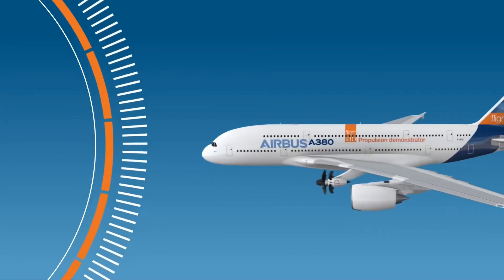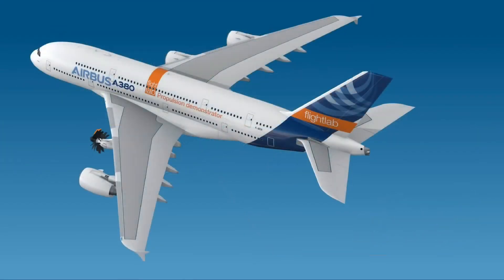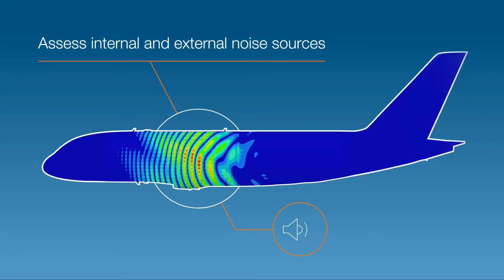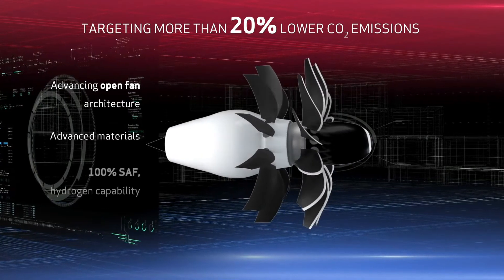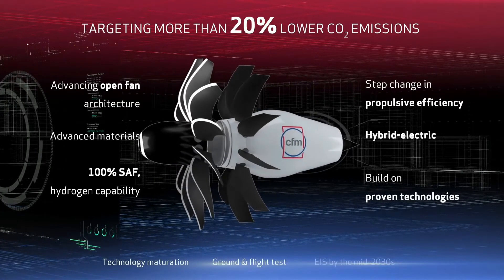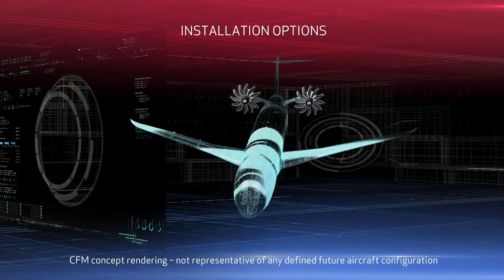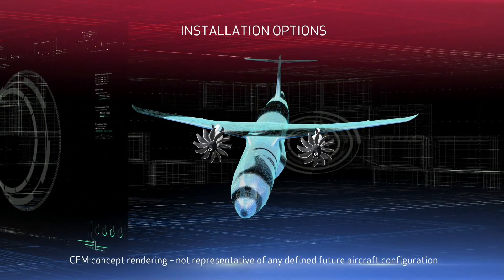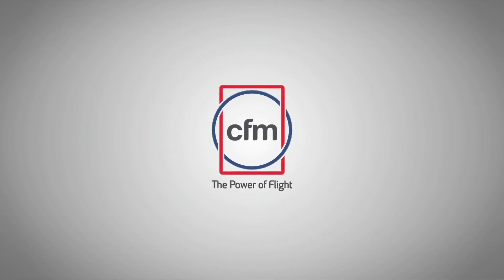Airbus Retro Looking Open Fan Engine Design Could Cut CO2 Emissions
CFM International’s efforts to develop an open-fan turbine engine concept are a part of its Revolutionary Innovation for Sustainable Engine program.

Following extensive ground testing, a double-decker Airbus A380, the world’s largest commercial airliner, will be used to mature and accelerate the development of open fan engines.

This collaboration with CFM complements the work being carried out to evaluate concepts and mature technologies for Airbus zero-emission ambition by 2035.